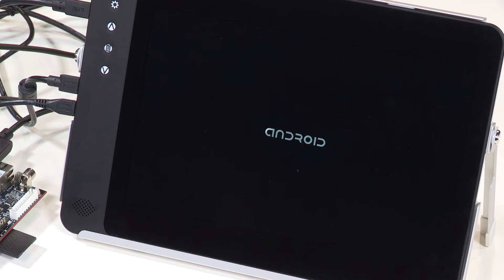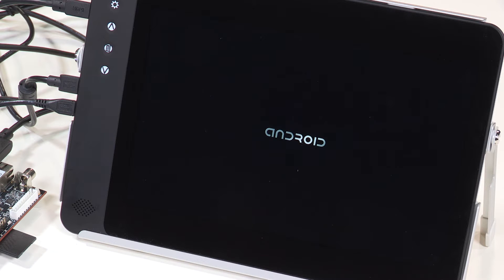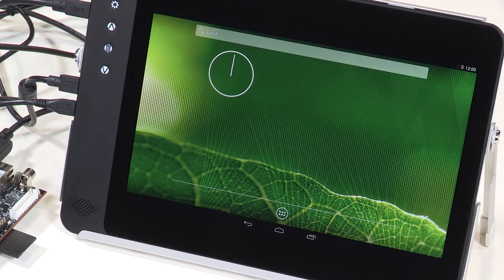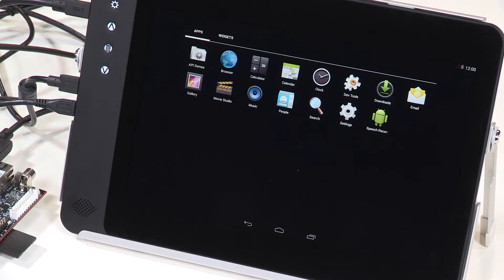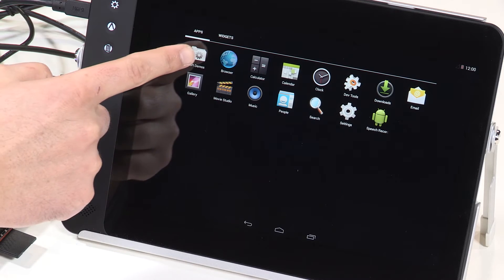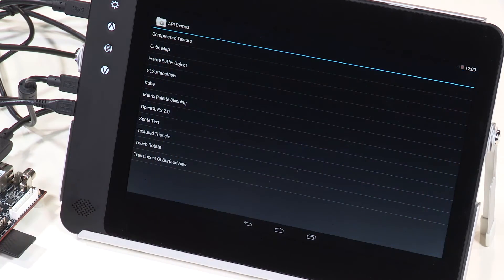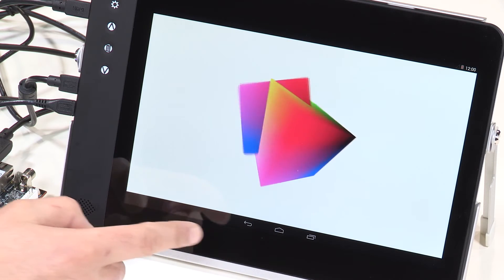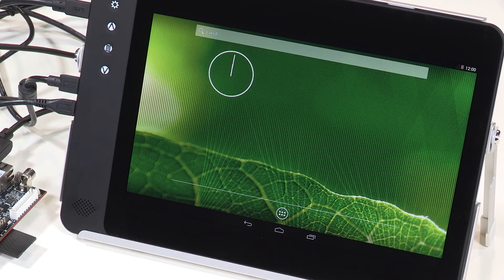Renesas RZ/G Android Demo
In this video, we show Android running on the Renesas RZ/G1M Starter Kits. There are a variety of demos that you can browse to, many of which utilize OpenGL and showcase the 3D graphics accelerator in action.